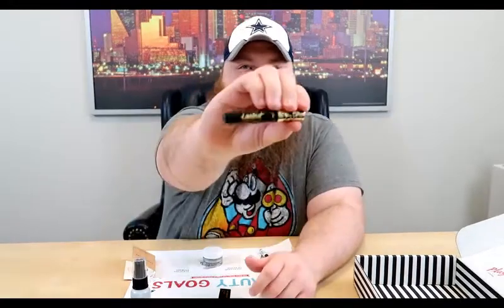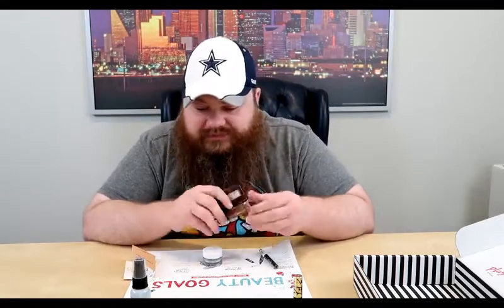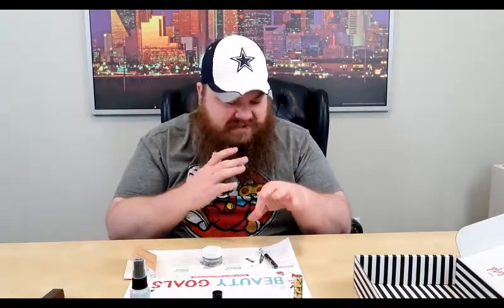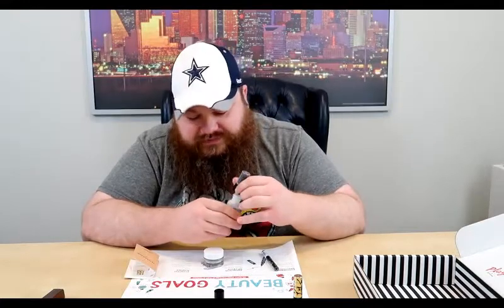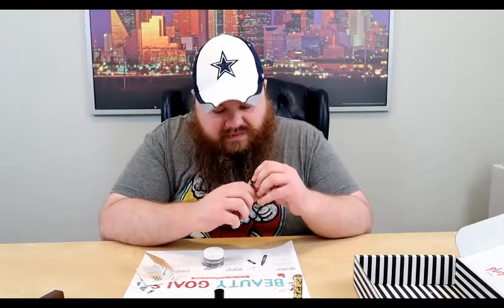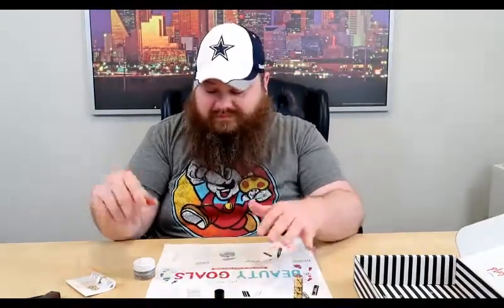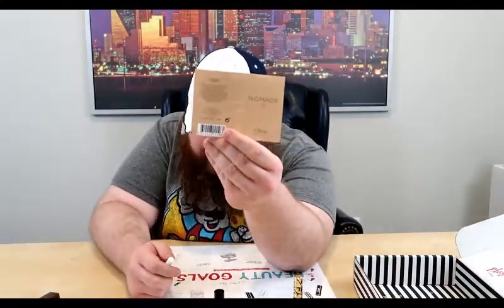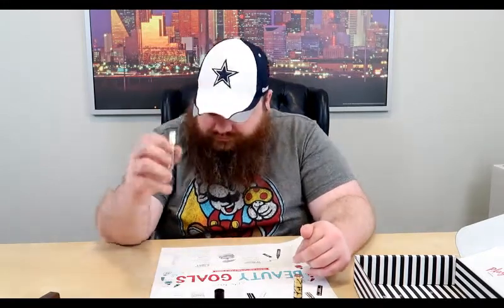Play by Sephora Unboxing - Makeup Subscription Unboxing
I share all my Beardly Honest opinions with you about different topics, reviews, and unboxings.

On the website you can see a description for all of our subscriptions we have featured on our Channel!